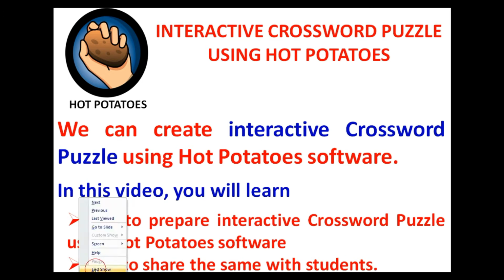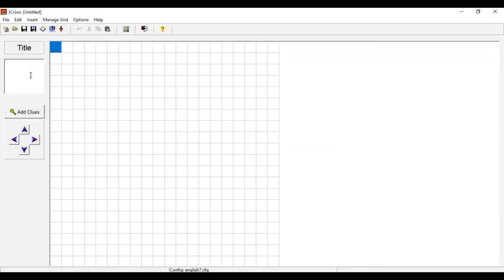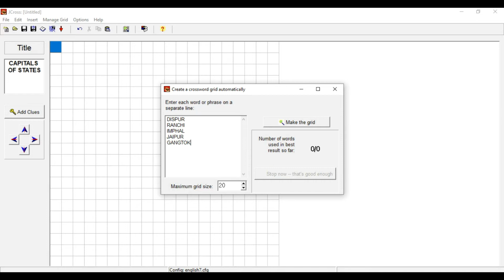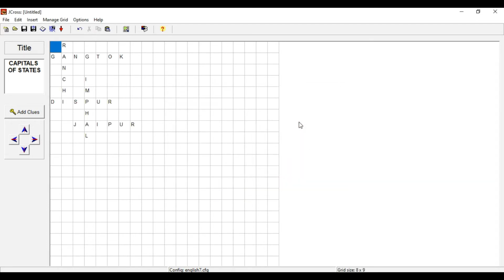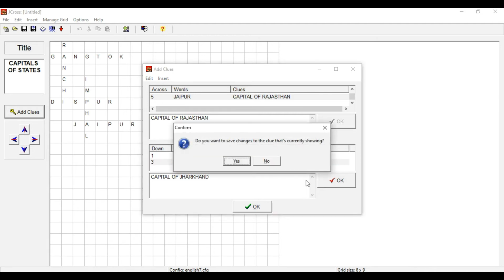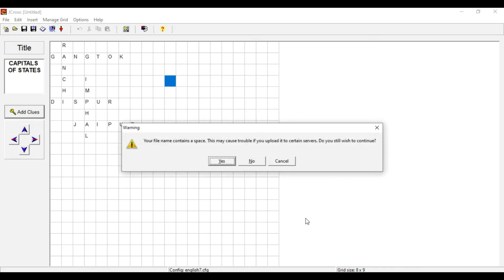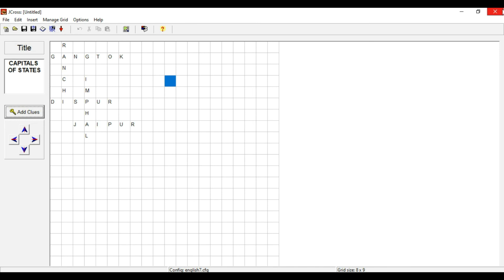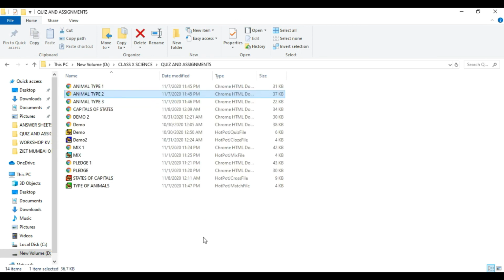Designing Crossword exercise using Hot Potatoes software